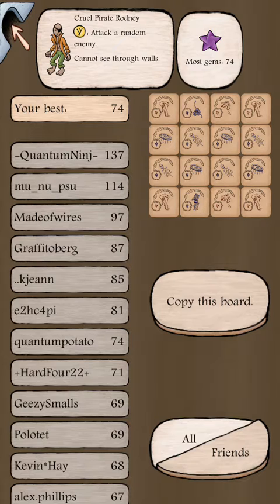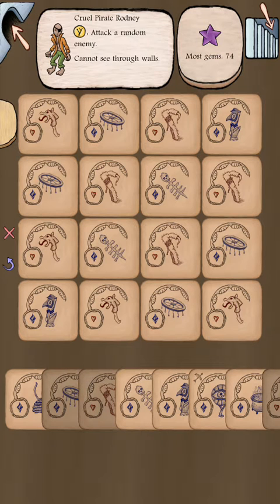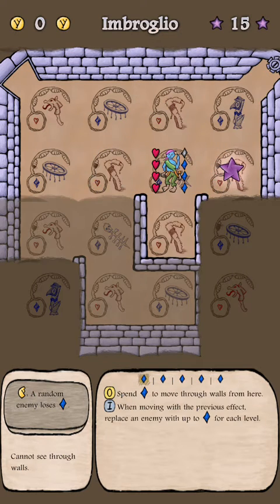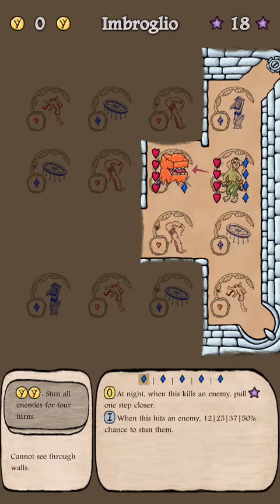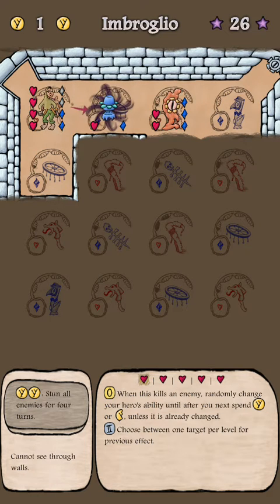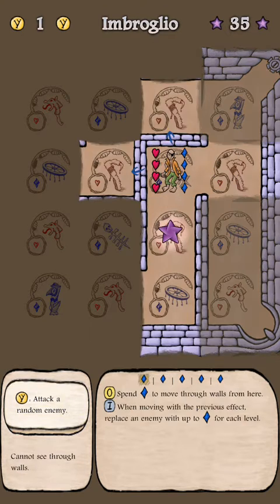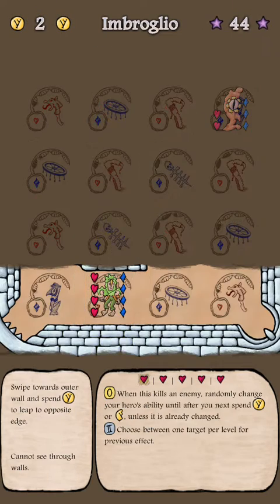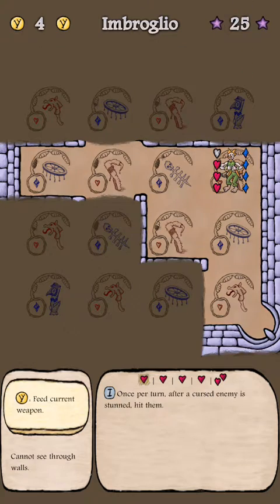Quantum Plays Imbroglio: Rodney Izu Challenge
hard mode